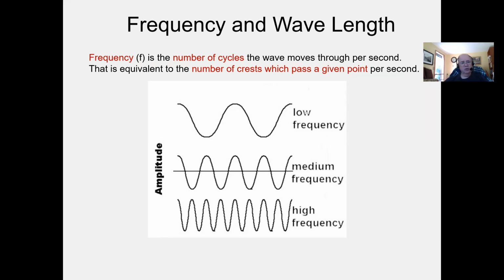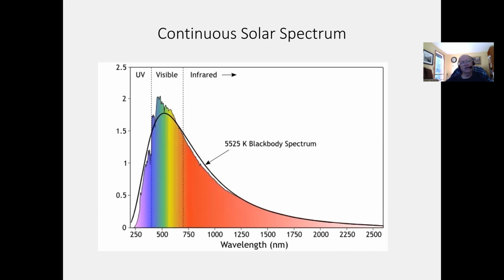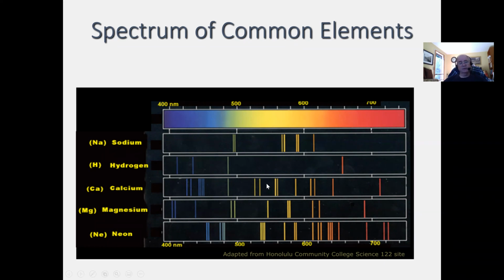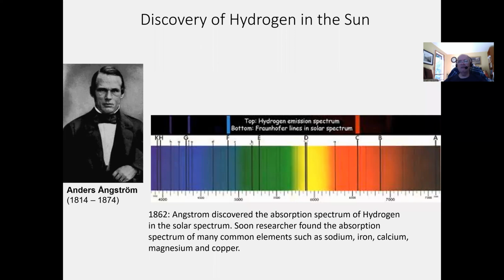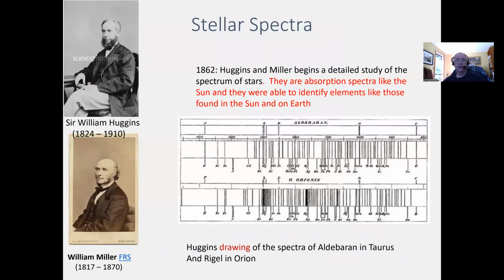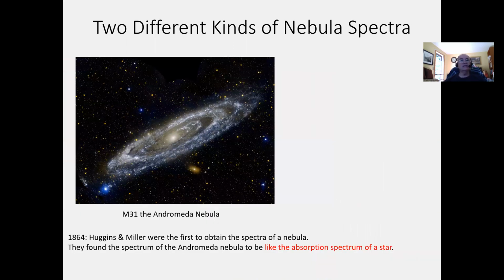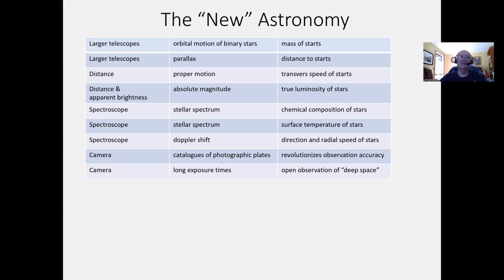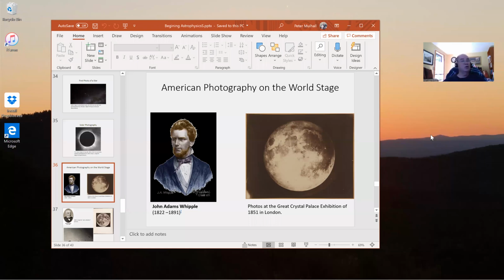CALL Survey of Astronomy 1700 - 1850, Lecture 4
The beginning of the study of light spectra and the foundation of the new science of astrophysics